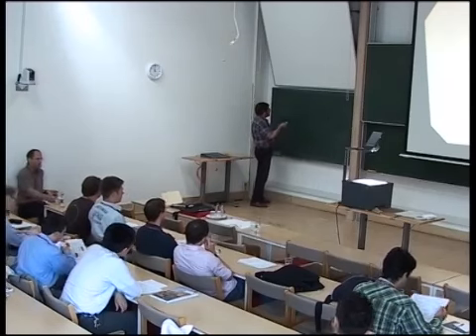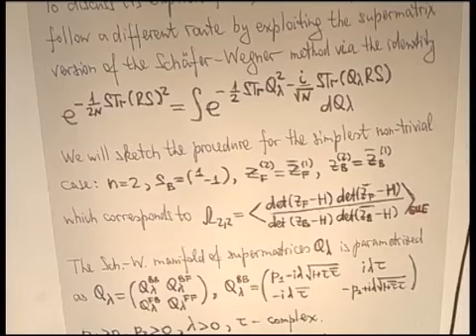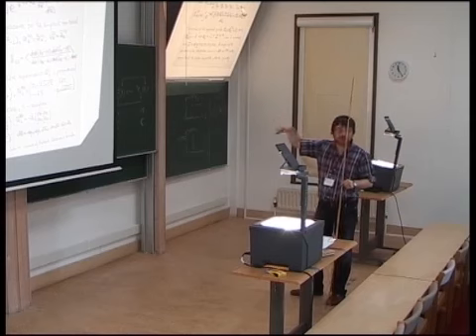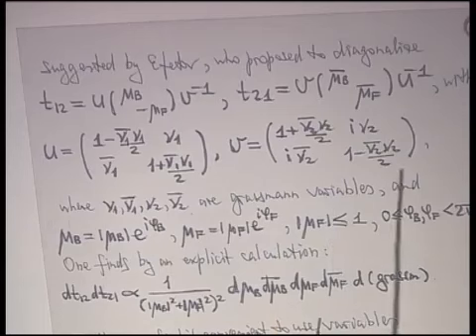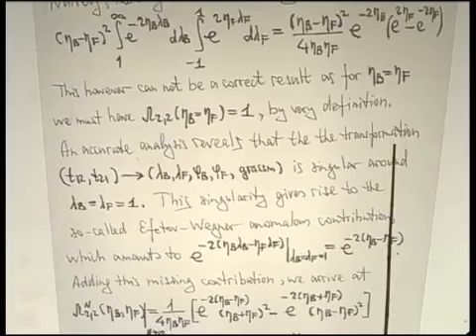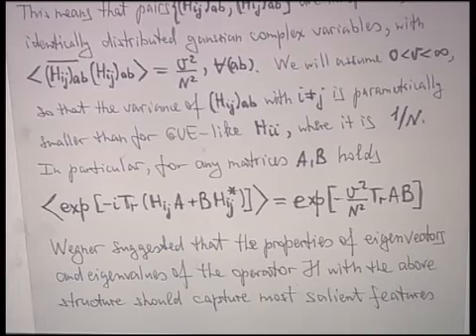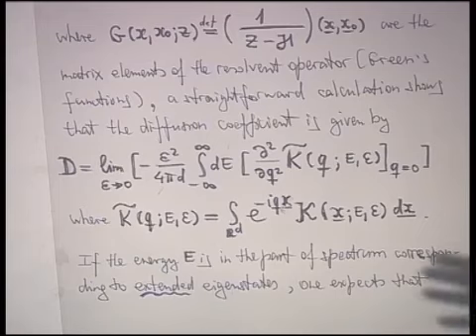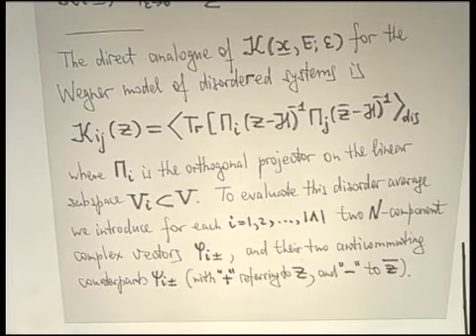Prof. Yan Fyodorov | Introduction to supermatrix techniques (5)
Title: Introduction to supermatrix techniques (5)
Speaker: Professor Yan Fyodorov (King's College London)
Date: 23rd Jul 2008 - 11:00 to 12:30